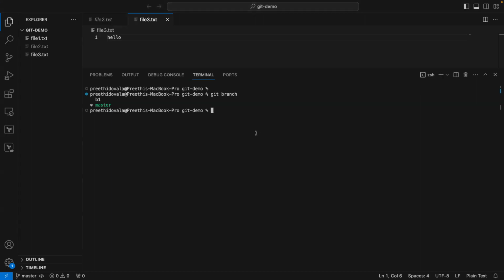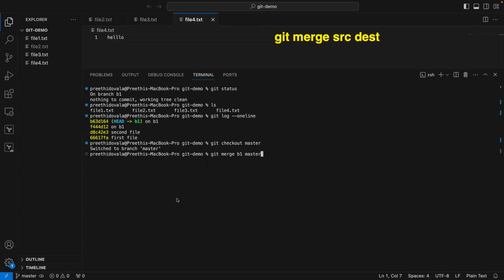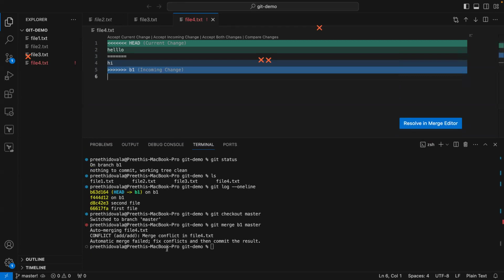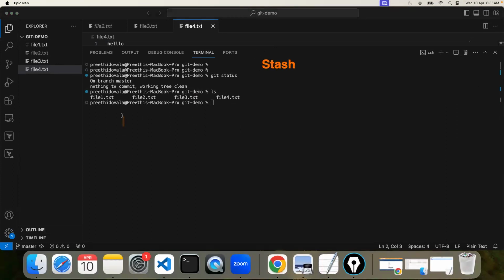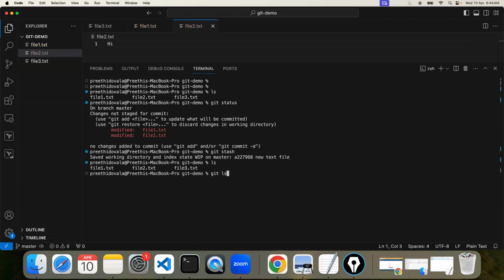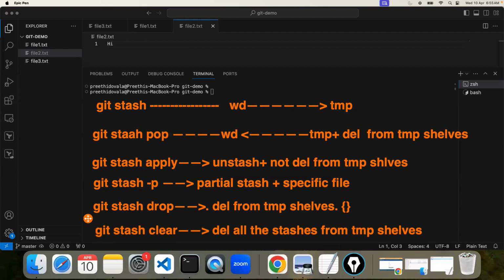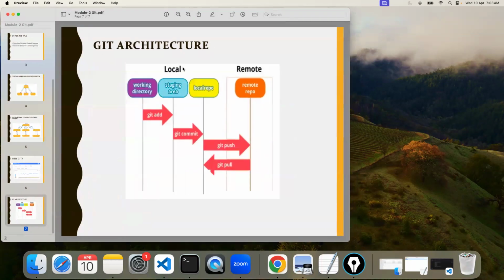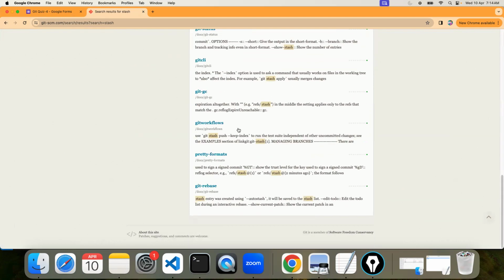Day 4 DEVOPS TRAINING APRIL 2024 - GIT -3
-git branching
-Git merging
-git merge with conflicts
-git merge without conflicts
-Git conflicts resolve
-Git stash

Hi,
*@ 6:00 to 7:30 AM IST*
*DevOps On AWS - Live Training*